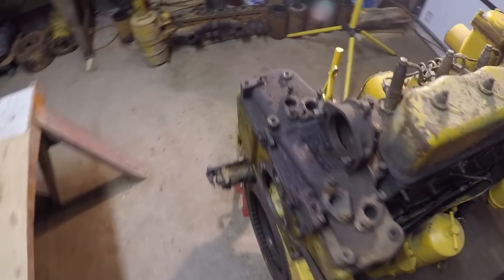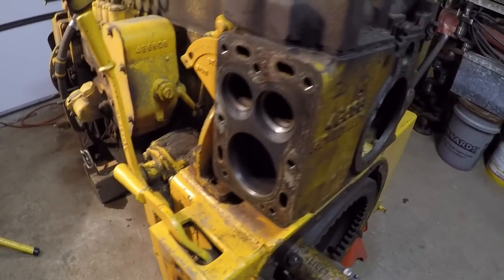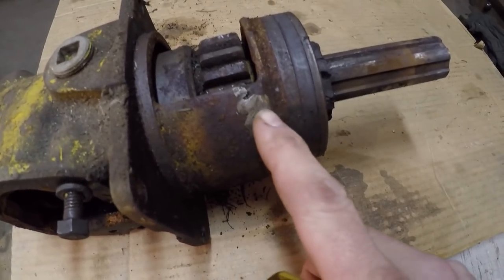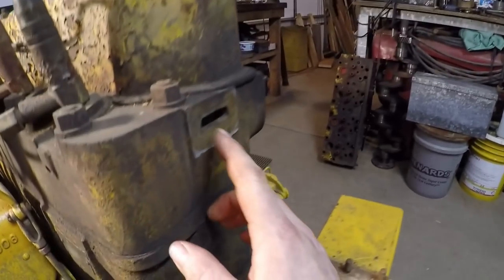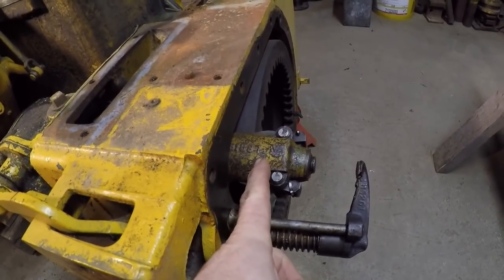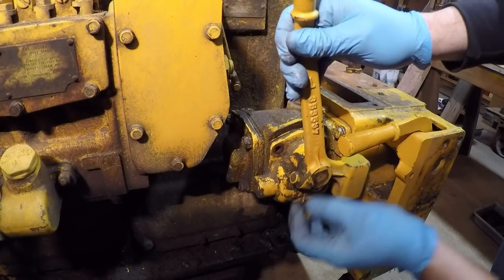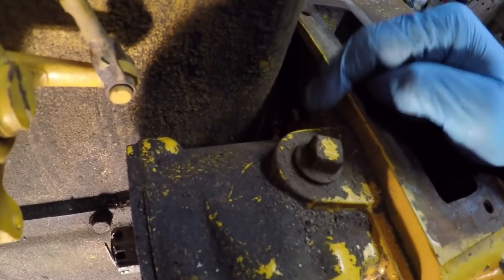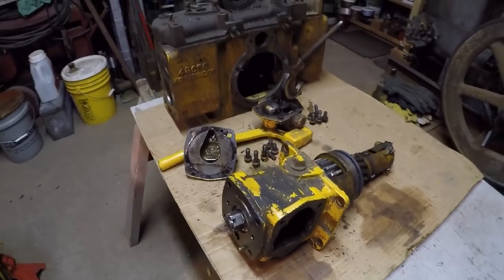Caterpillar D2 Starter Pinion Drive Removal Sequence - 3J and 5J Series Tractors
Removal sequence for starter pinion drive housing on 3J and 5J series tractors with D3400 engine.